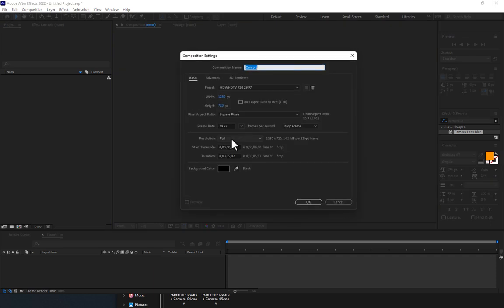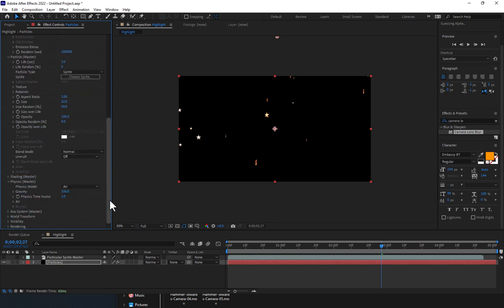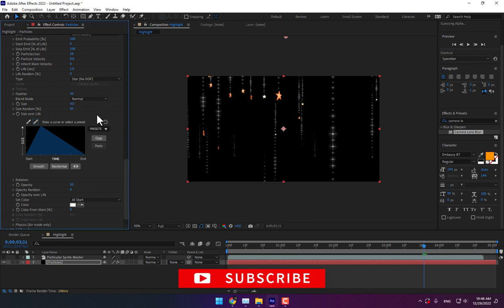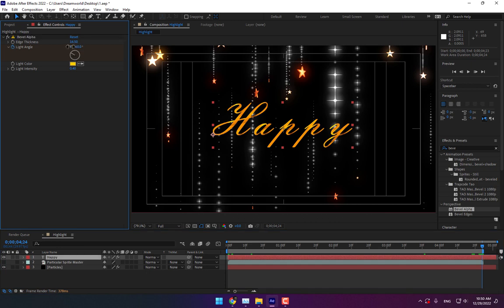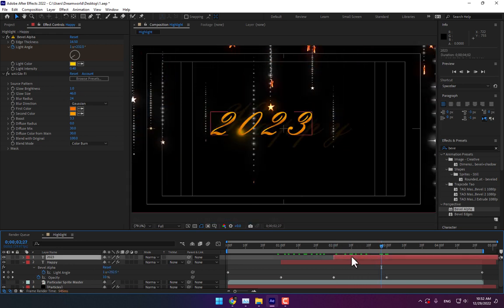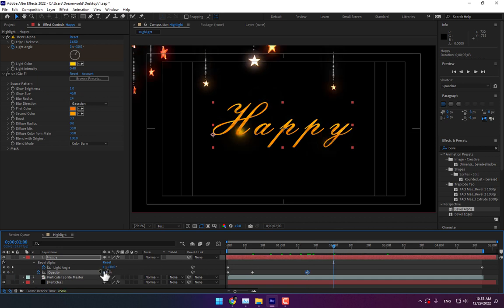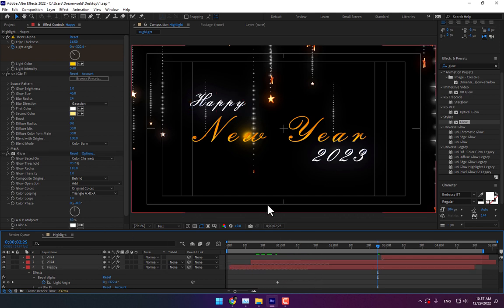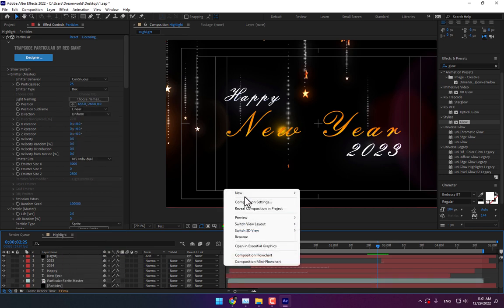After Effects Tutorial - New Year Greeting Animation - Title